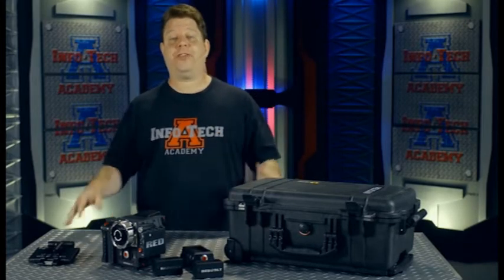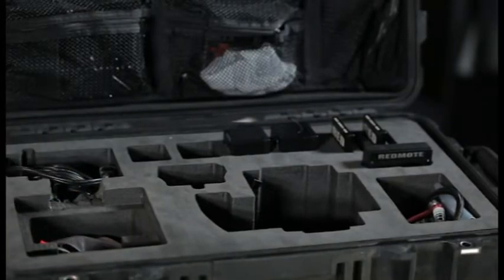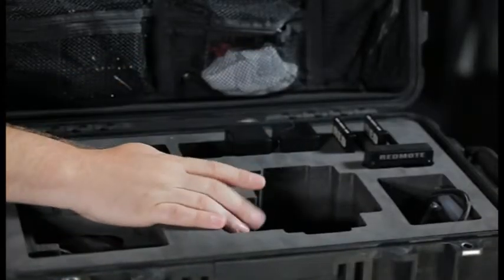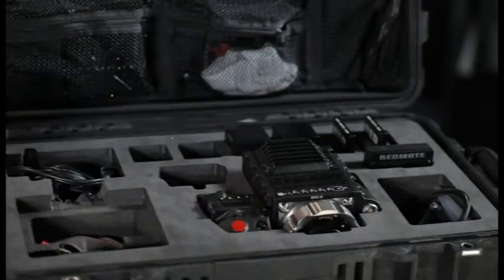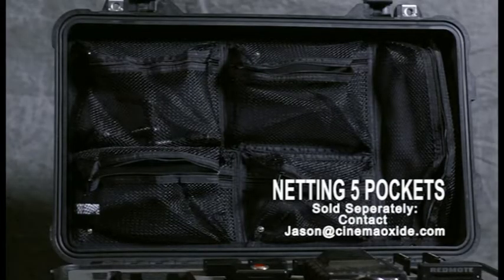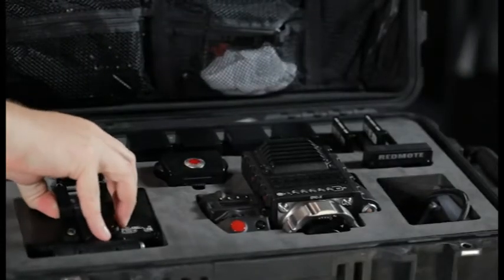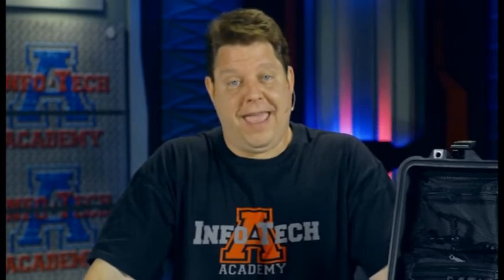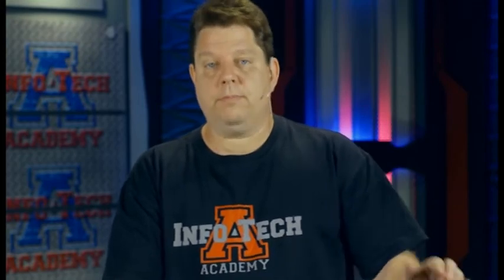RED 102: Pelican ATA Case by Cinema Oxide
Jay takes a detailed look at one of the better ways to store and move your Scarlet or Epic.  Cinema Oxide's Pelican custom pelican case.
While there are a number of ways to store gear, one of them should be a hard case which can fit into your overhead bin onboard an aircraft. This case is a perfect solution for that.